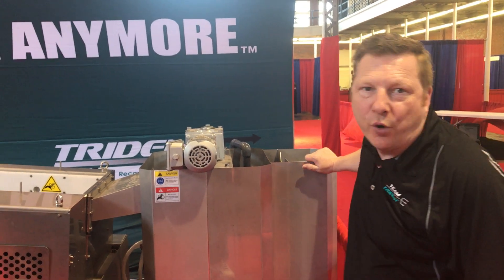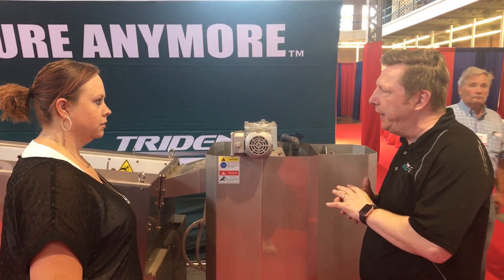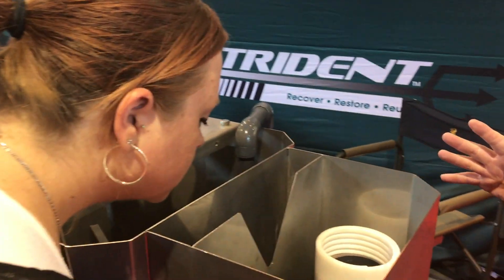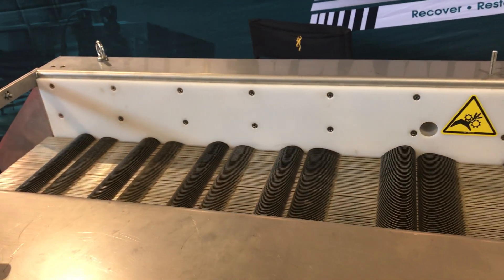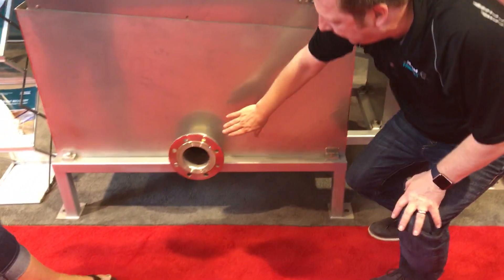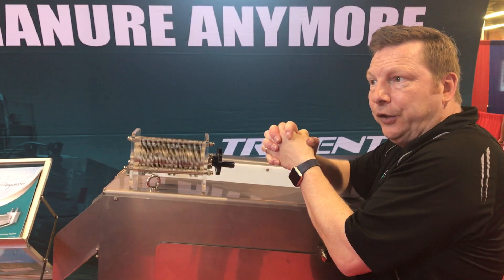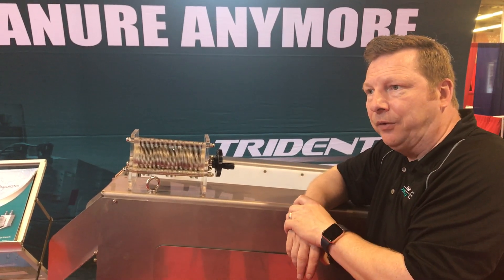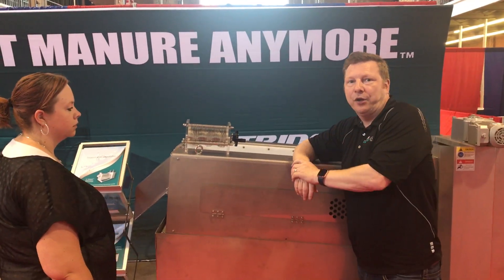Trident Hog Manure Treatment Solutions at World Pork Expo 2017 -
It was a great World Pork Expo for Trident. The pork producers were mostly interested in our solid separation and dewatering technologies for hog manure. They help improve their lagoon management and reduce operational costs for transport and handling, or address the needs of truck washout applications. The mid-range Trident Wave Separator 411 with floc & mixer tank was on display in the booth. The Trident MD Press for dewatering applications and the Trident Rotary Screen for coarse solids separation were also discussed with many of the hog farmers.
To learn more about Trident Separation equipment for livestock operations